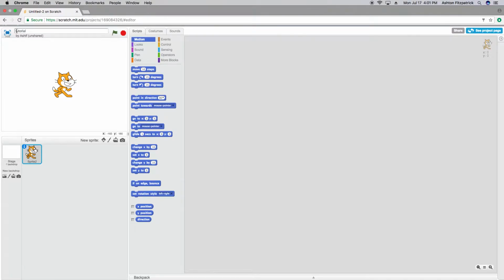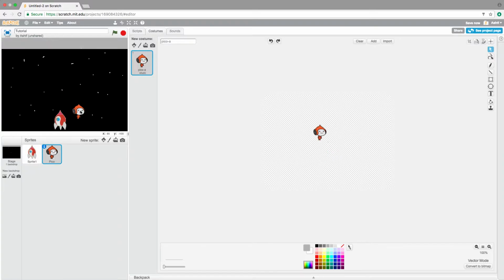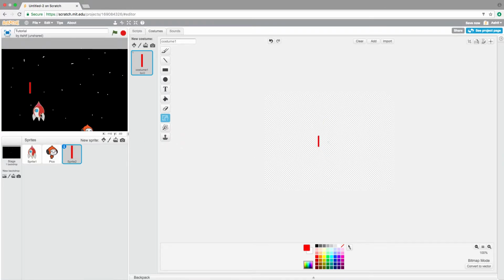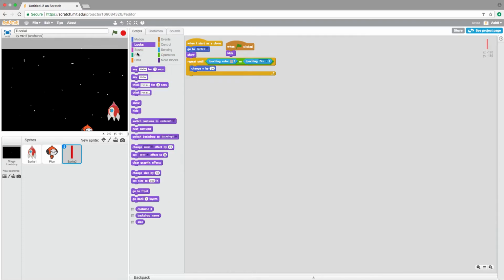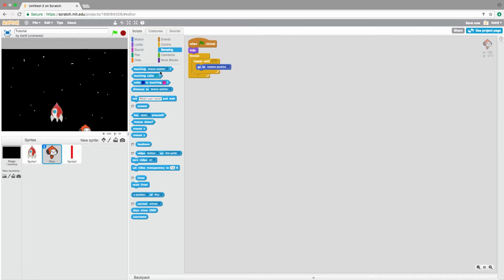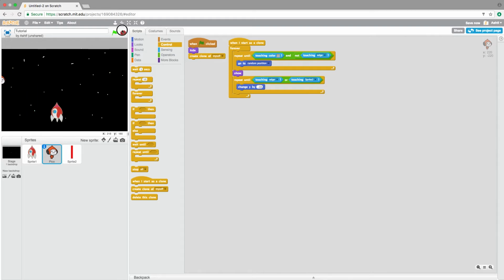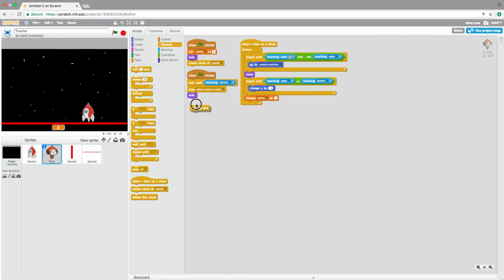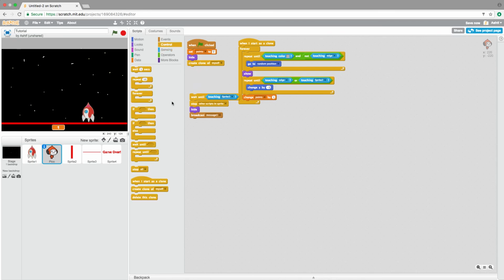Scratch Tutorial #1: Making your first game (Galaga)